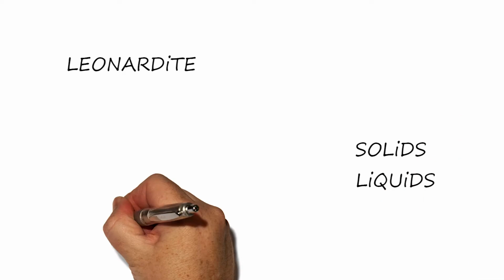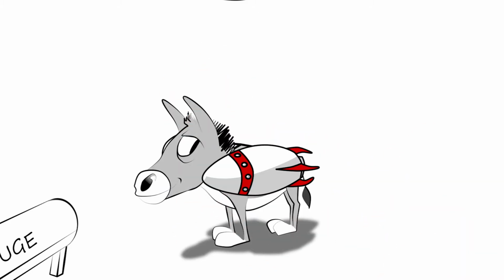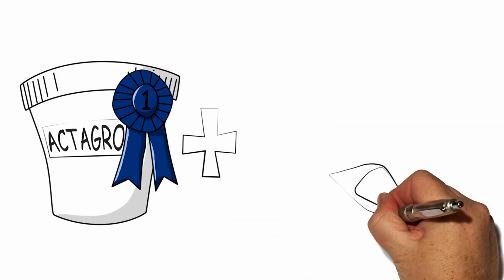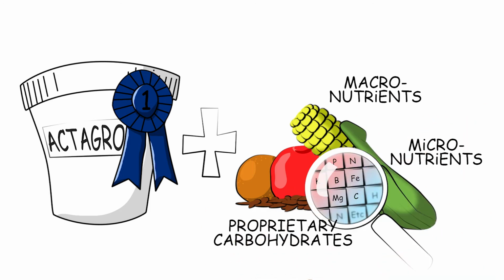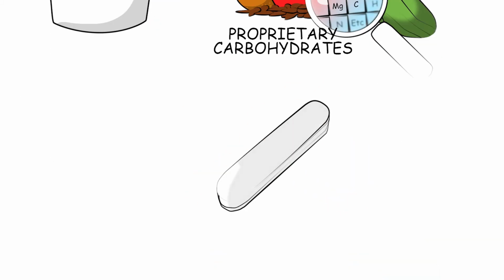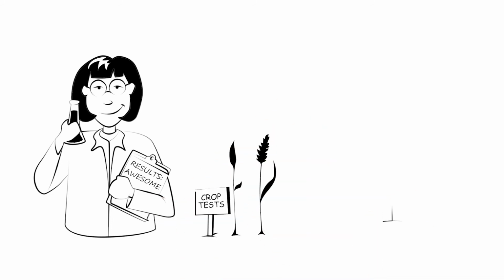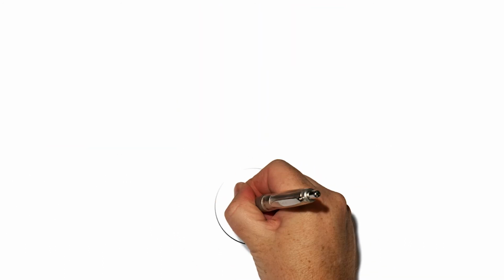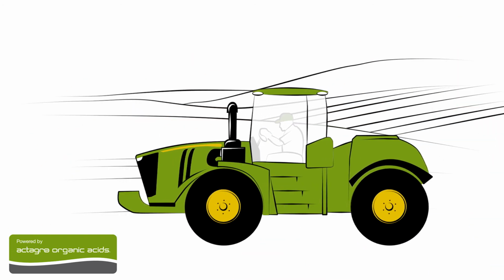AOA Technology: How It's Made (whiteboard video)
This video explains how Loveland Products' unique Actagro Organic Acid (AOA) Technology is manufactured.